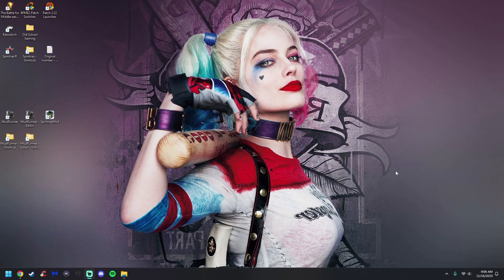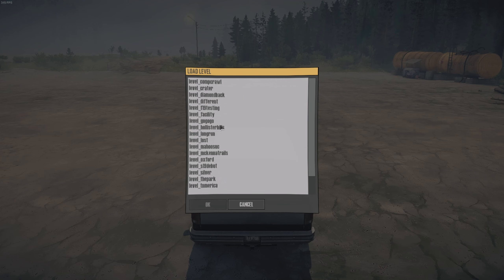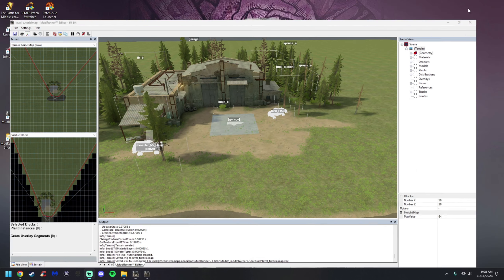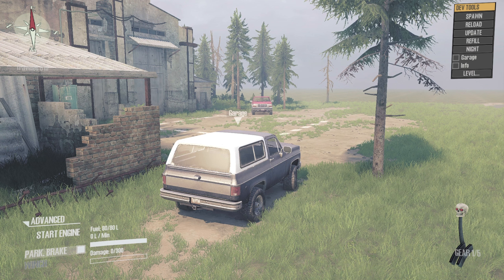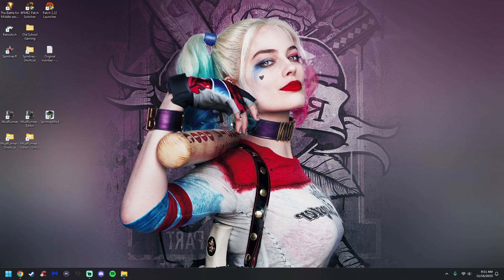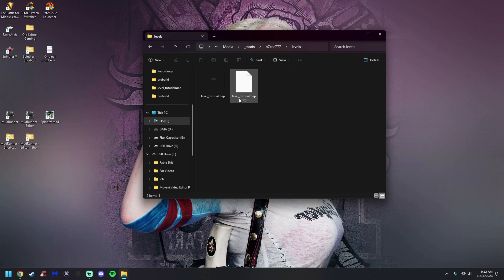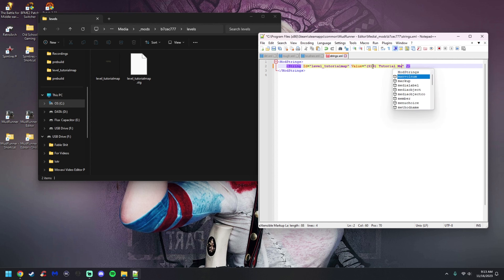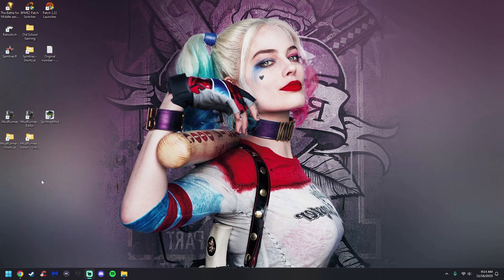Mudrunner - Testing Maps / Naming Maps / Uploading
Welcome to the SMARONENINE YouTube channel!
Feel free to look around and keep track of what's to come by keeping an eye on the 'community' section of my channel, Lots of content Upcoming!

In this video, Im going to be showing you how to properly test your maps as well as properly name your maps and uploading them to the steam workshop for play , Hope it helps!

- Helpful Links -
- SmarOneNine Steam Workshop -